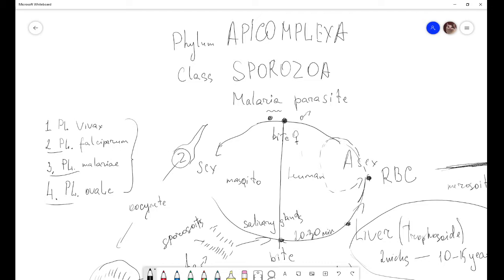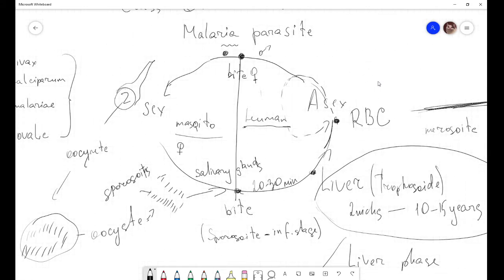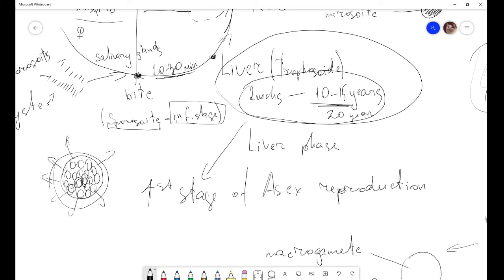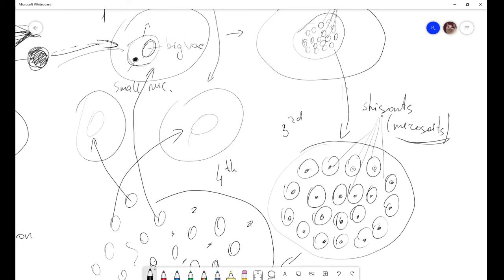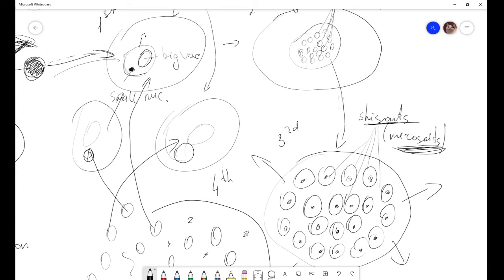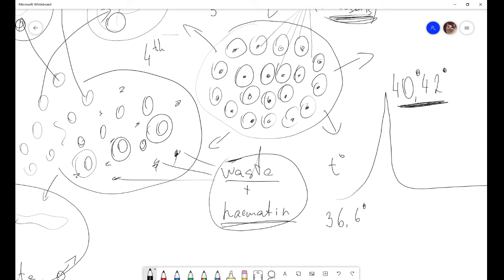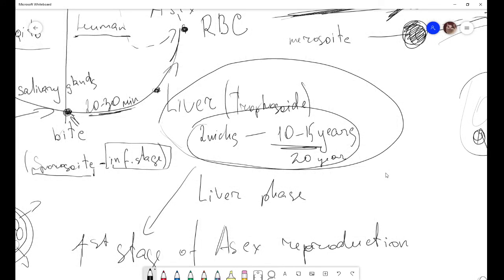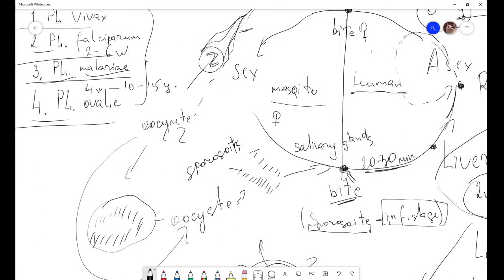2Topic 3. Malaria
In this video I try to explain life cycle of Malaria Plasmodia's